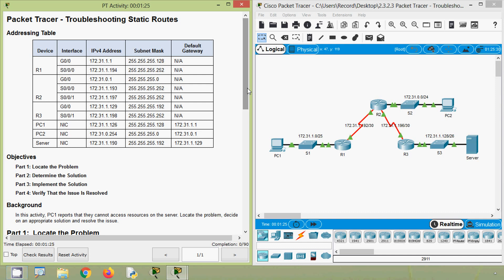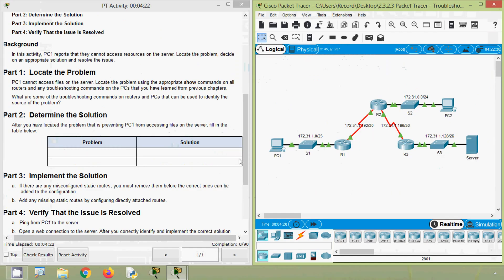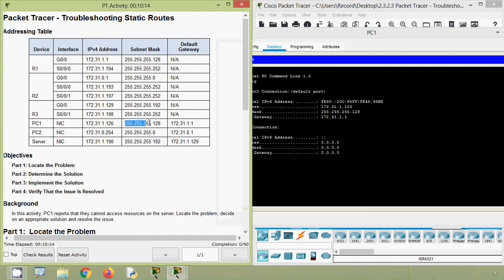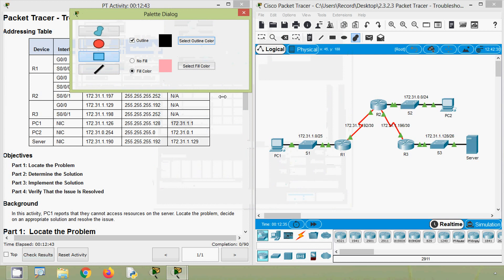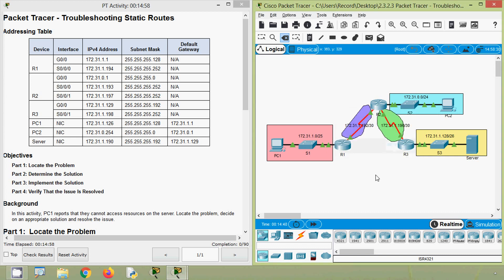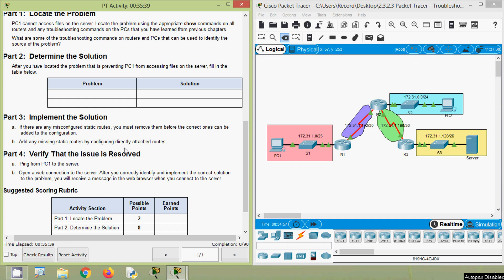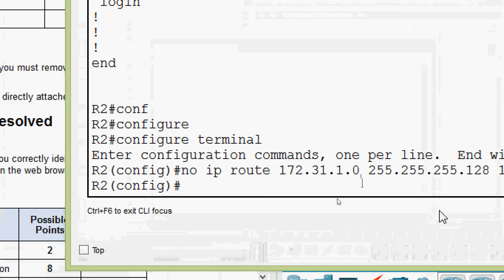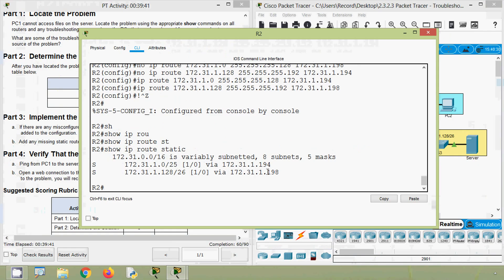2.3.2.3 Packet Tracer V7.2.2 - Troubleshooting Static Routes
2.3.2.3 Packet Tracer V7.2.2 - Troubleshooting Static Routes